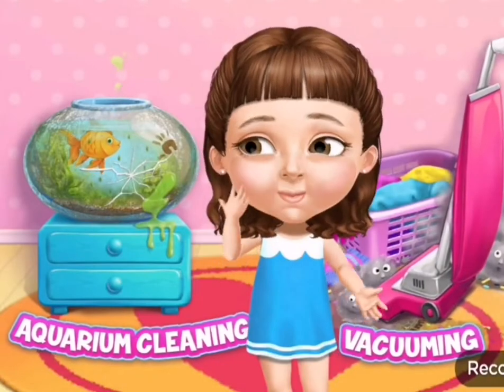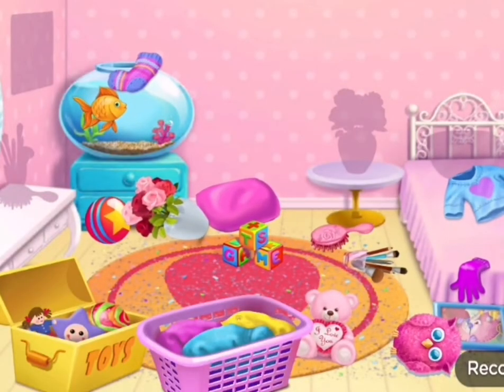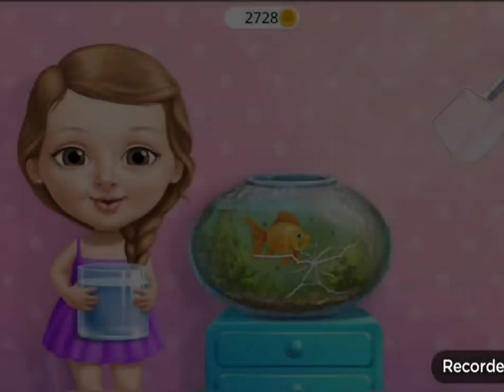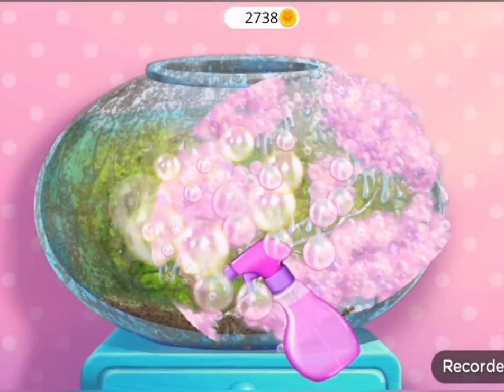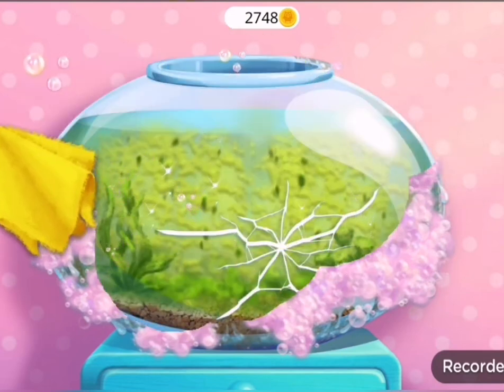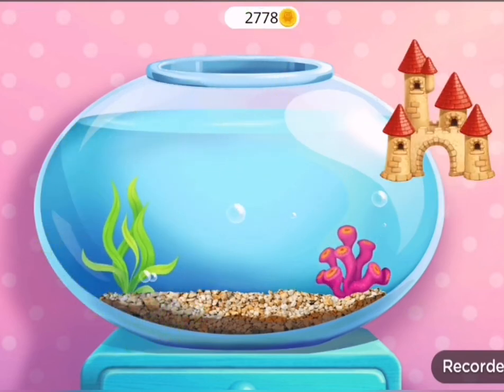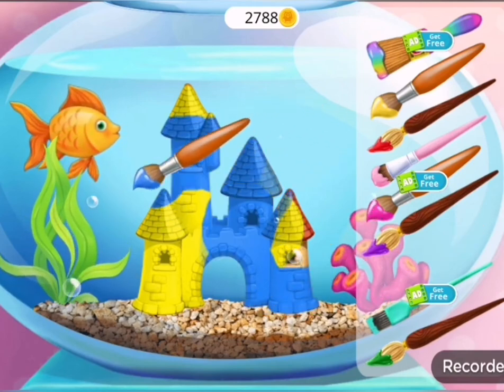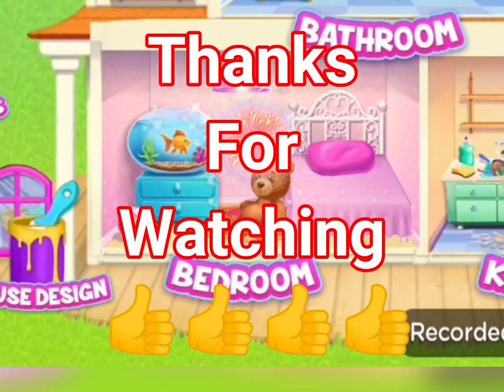Sweet baby girl cleanup 5 Games for kids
Hello everyone I'm playing sweet baby girl cleanup 5 Games im helping sweet baby girl to clean the aquarium and her bedroom everything was dirty and we make everything clean hope you enjoy the video